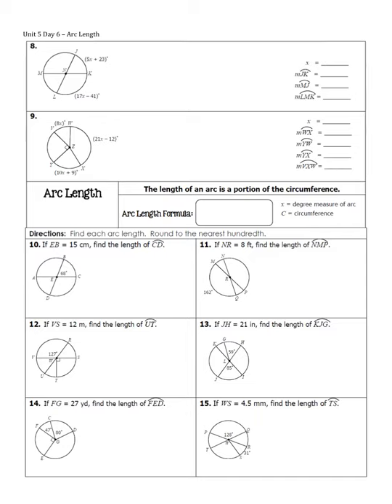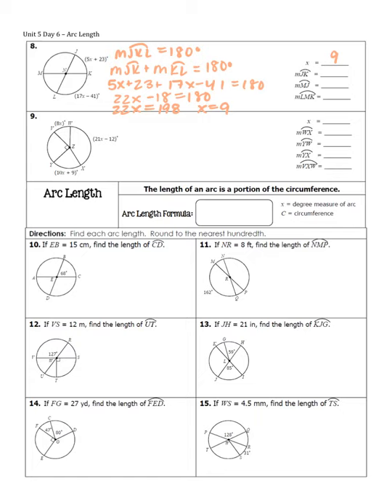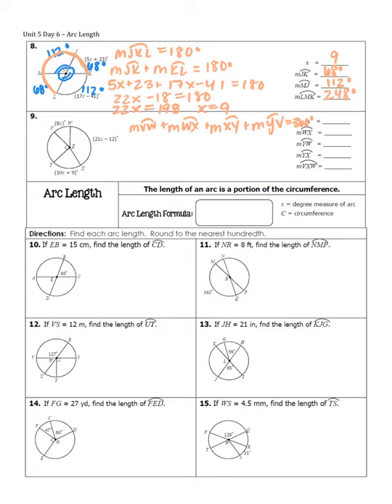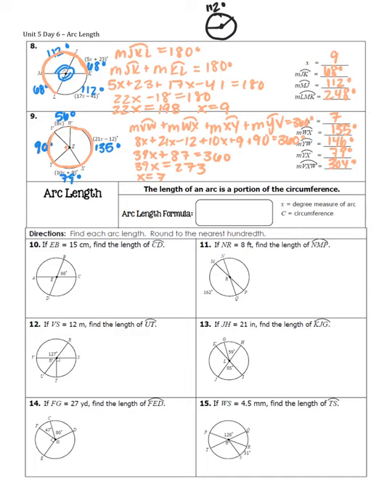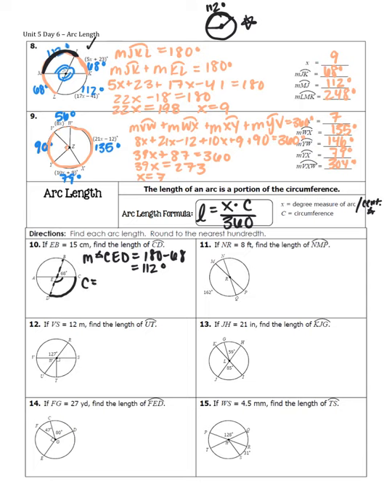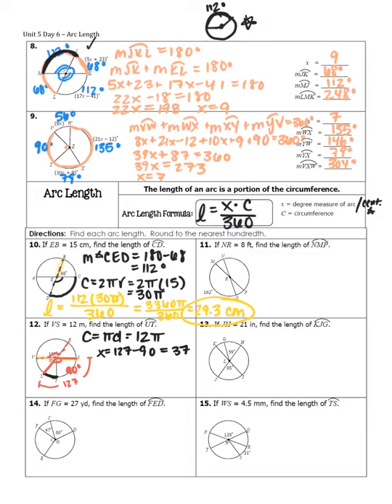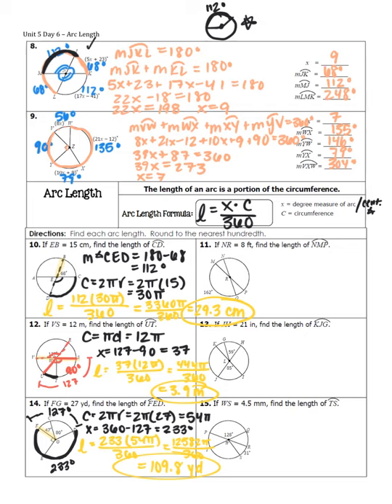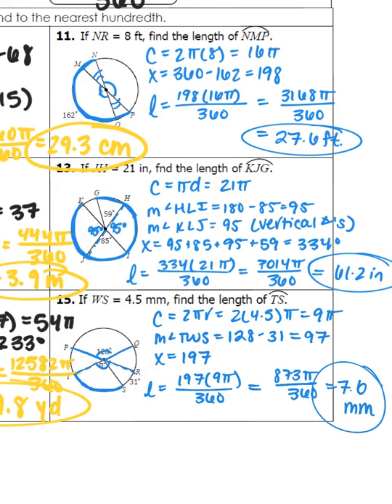Unit 5 Day 6 - Arc Length